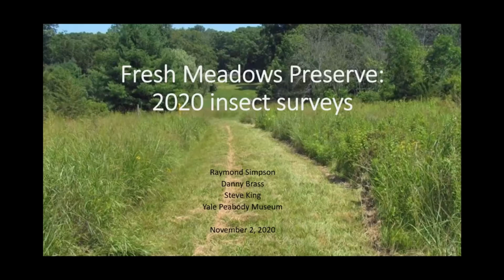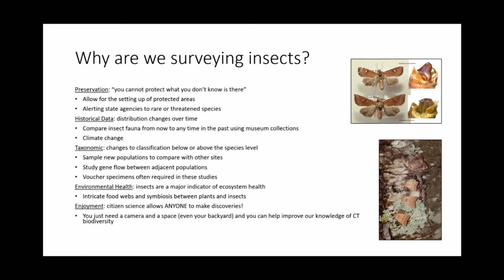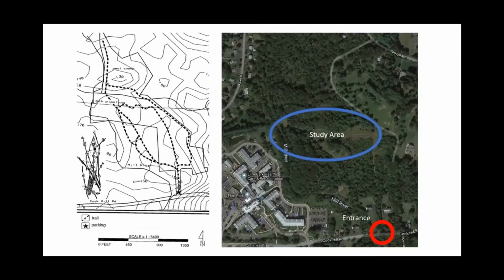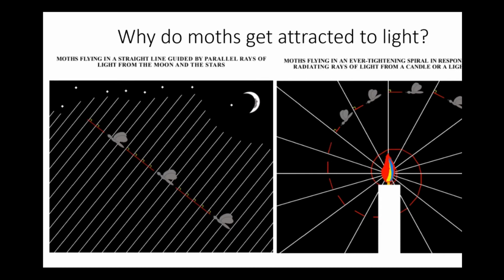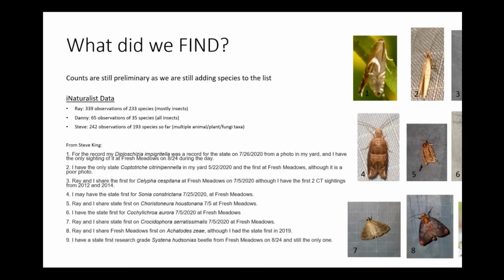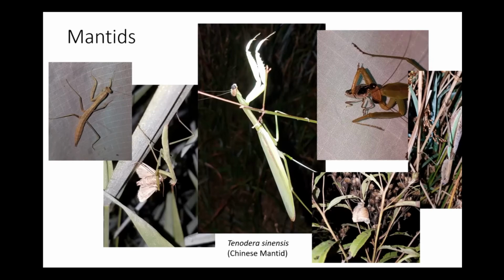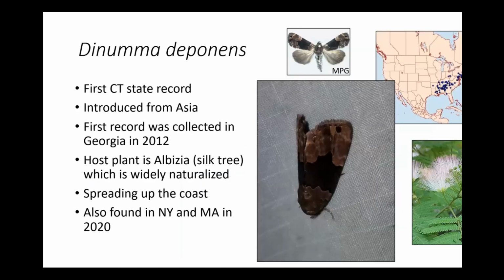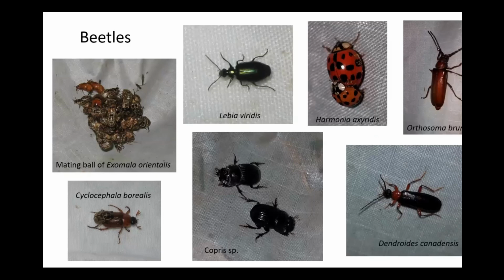Ray Simpson, Bugs!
In the late summer of 2020 Yale Peabody Museum Assistant Ray Simpson made field observations of the various insects, bugs and pollinators at Cheshire Land Trust's Fresh Meadows Wildlife Sanctuary. Over the course of a half-dozen visits, the entomologist was pleasantly surprised by the diversity of species he found. Simpson gave an online presentation of his findings. Take a look!